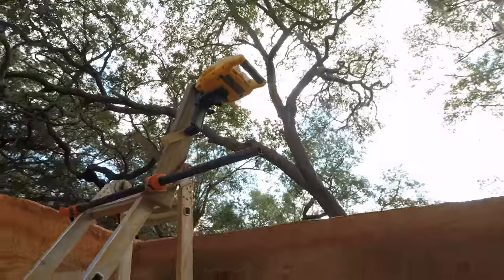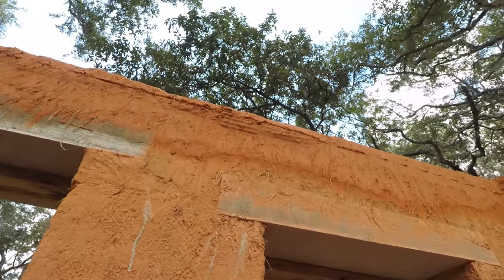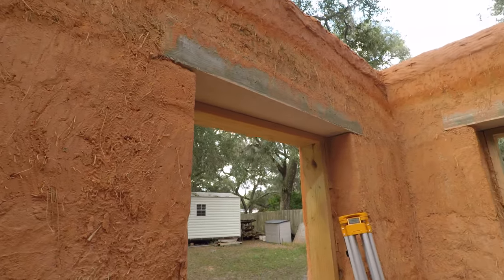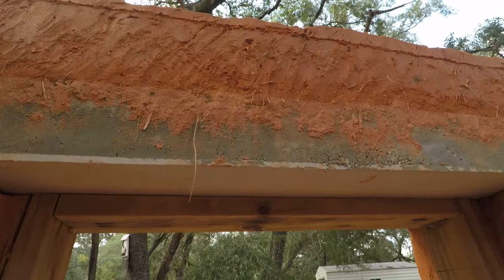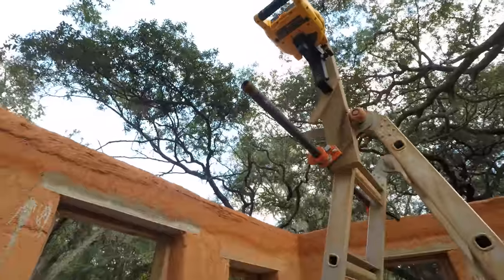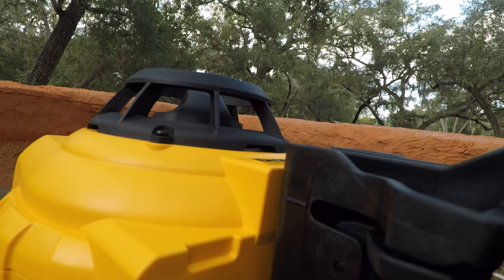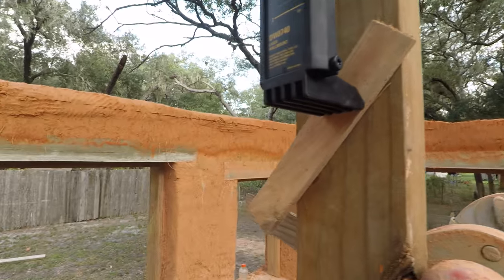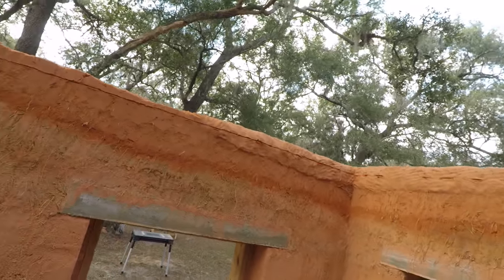Rotary Laser Level & Cob Walls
how to use a Rotary Laser level. For us, it helps level the cob walls l & trim them flush, so we can begin to attach a roof that is up to code, a multi step process.

Walls are finally done. wahoo

TIp- We found that it had to be pretty darn level to begin with before it actually leveled itself. We had to actually clamp it to a tall ladder to get it at that height. The tripod it came with was nice, but no where near tall enough. Overall a great product. We will be using this again for many things.

Rotary Laser Level

My goal is to educate & inform others concerning natural building processes & opportunities.

Workshop Opportunities
w/ Leading Expert- Alex Sumerall